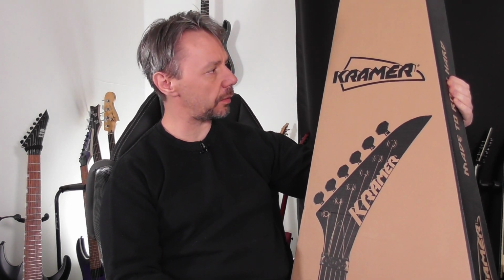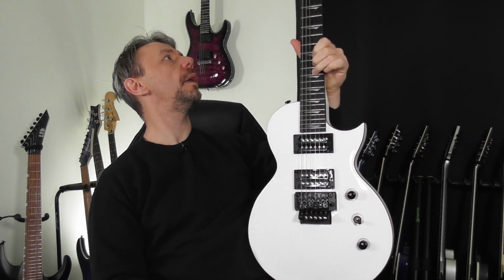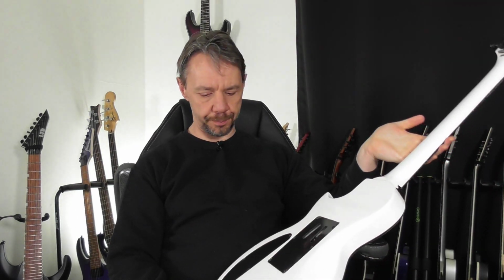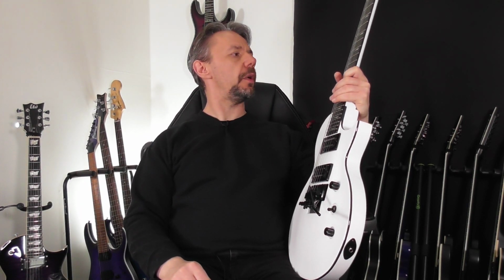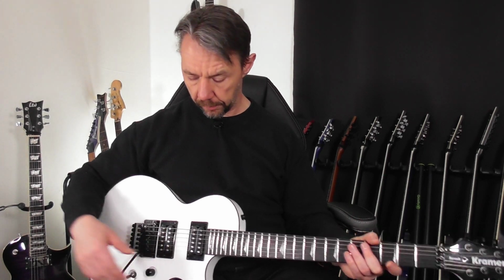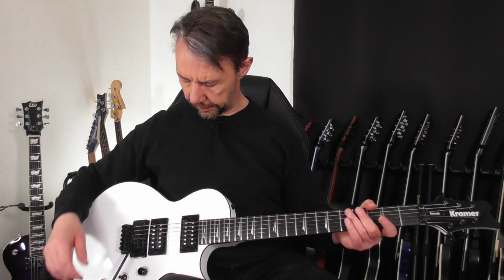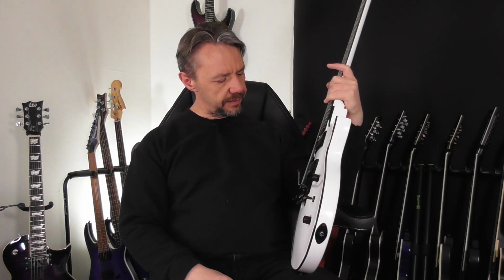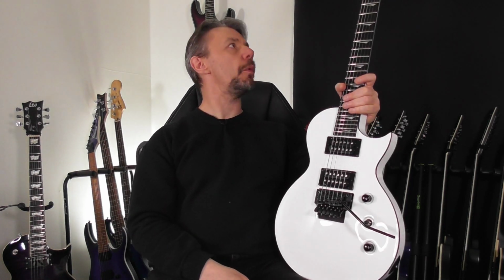Kramer Assault 220 In Depth Review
It's the first Kramer guitar I play and I didn't expect so many good things from it !

► You can leave thumbs up on my videos, subscribe if it's not already done, (don't forget to hit the notification bell) and also share my videos on socials so more people come to visit the channel !
► And if you order anything from Thomann, please use my partner
(You can change the language on top right of the screen, just click the little german flag and chose your own country's)
Here's a list of gear I recommend you on Thomann's

PLAN OF THE VIDEO :

Intro : 00:00
Unboxing and first feel : 00:39
Demo Track : 05:50
In depth review : 10:02
Rosewood or Ebony ? : 11:34
Review Part 2 : 13:30
Guitar Alone Clean : 18:21
Guitar Alone Hi Gain : 19:20
Volume and Tone Pots : 20:20
Floyd Rose Test : 21:12
Conclusion : 22:40

SIGNAL CHAINZ :

Clean rhythm :
► Two Notes Audio Le Clean
► Focusrite Scarlett 2i2
► Wall Of Sound (IR)

Clean Lead :
► PRS MT-15 (lead channel)
► Two Notes Audio Torpedo Captor
► Focusrite Scarlett 2i2

Hi Gain rhythm ands leads :
► Mooer Hustle drive